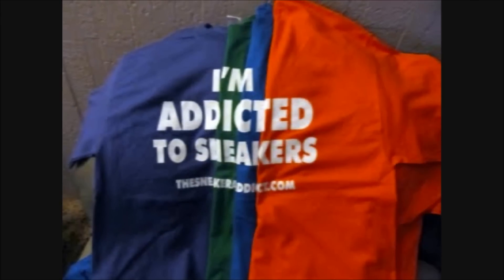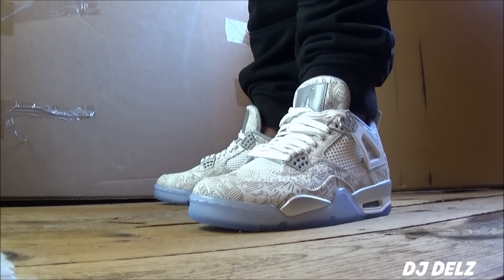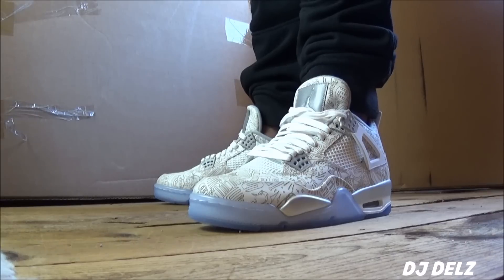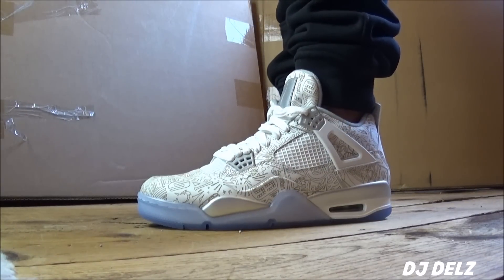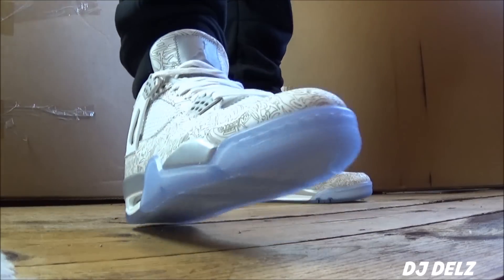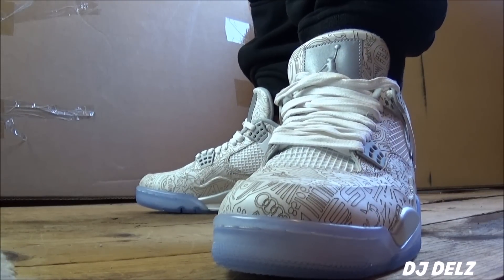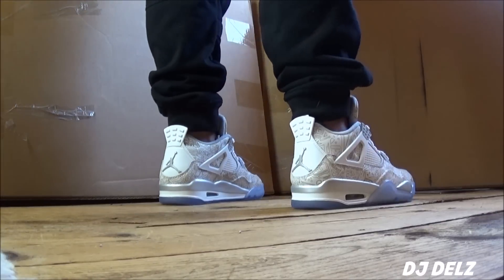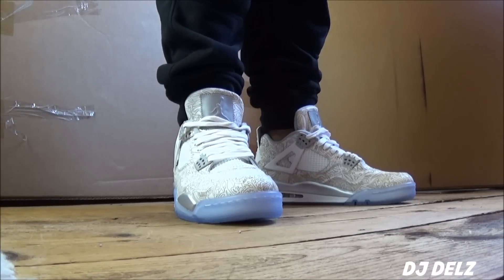Air Jordan IV Laser 4 30th Anniversary Sneaker On Feet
Here is a  todays kicks with Dj Delz & Katie Linendoll from the TODAY Show & Sam Roberts from Opie and Anthony/Sirus Radio on our way to WWE NXT. Katie had some awesome star wars custom shoes her mother made her.